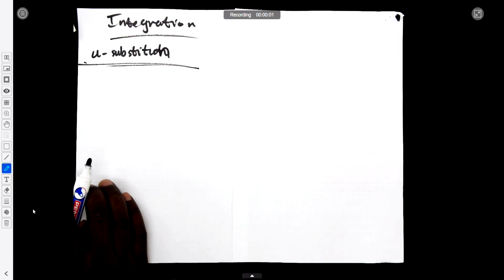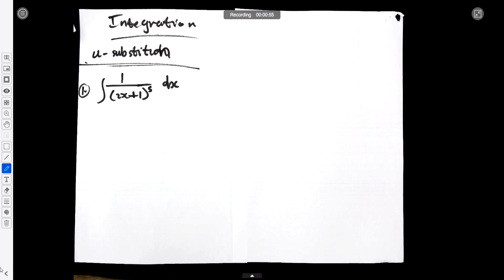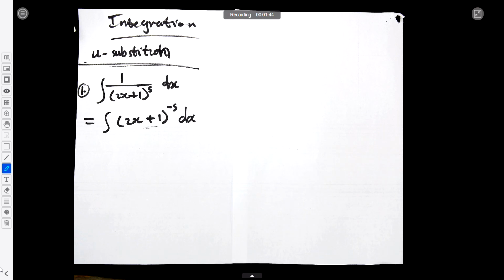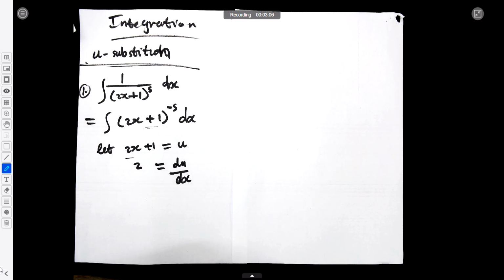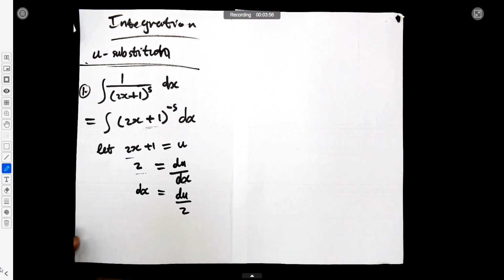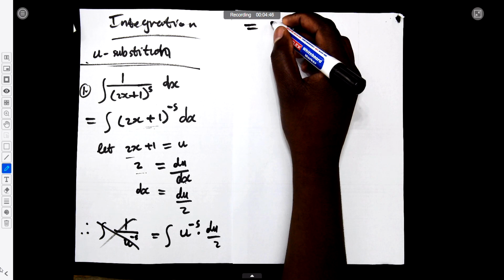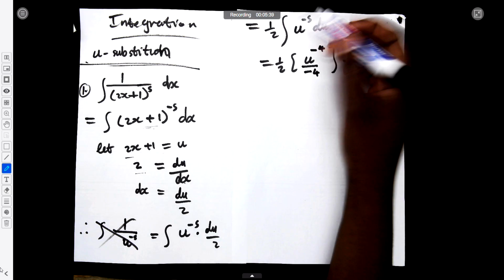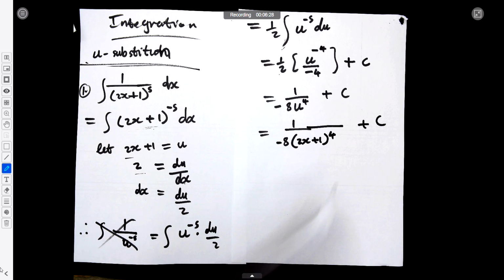Lesson 4.3. Integration by Substitution (u-substitution) | N5 Mathematics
🔹 Lesson Overview
Integration by substitution is a technique used when an integral is not directly integrable in its given form. The method simplifies the integral by replacing part of the expression with a new variable 𝑢, making the integration easier.

🔹 Learning Outcomes
By the end of this lesson, learners should be able to:
Identify integrals suitable for u-substitution
Perform substitution correctly
Integrate and substitute back to the original variable
Solve N5-level exam questions using the method

🔹 When Do We Use u-Substitution?

Use u-substitution when:
A function is inside another function
The derivative of the inner function appears in the integrand

📌 Typical forms:
(𝑎𝑥 +𝑏)^𝑛